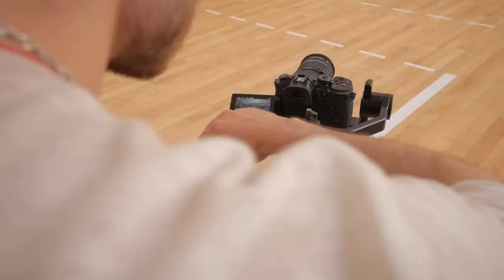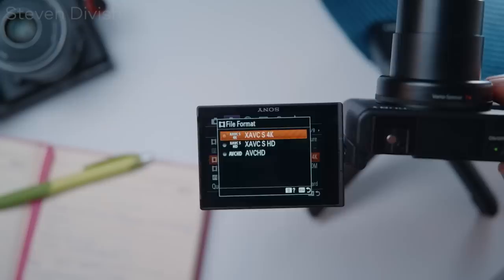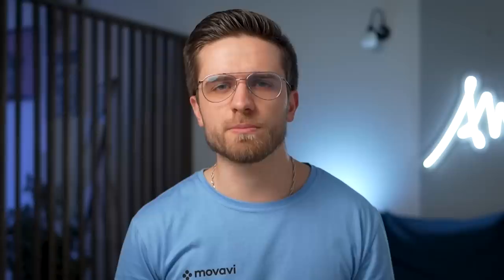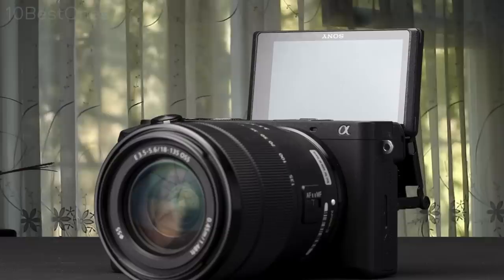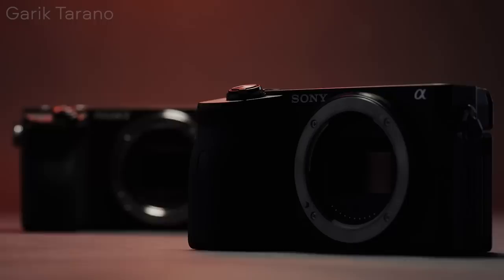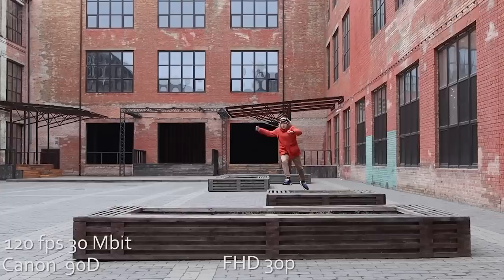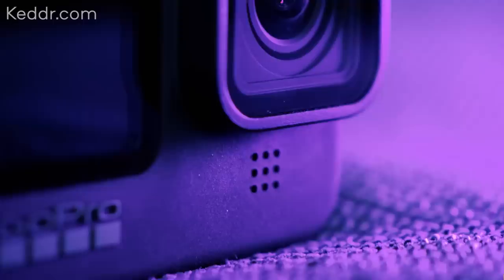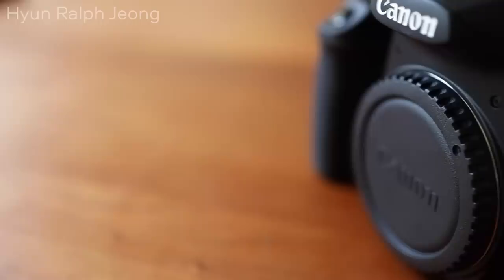10 Best Budget Cameras for Video 2021! Best Cheap Camera For Vlogging & Youtube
Best Cheap Budget Cameras for Videos 2021. Today we'll review 10 budget camera for vlogging. I'll show you best cheap camera for youtube videos. This budget camera will probably make your content better!